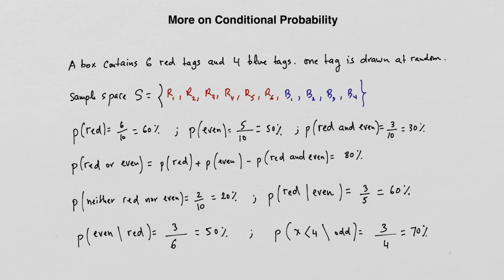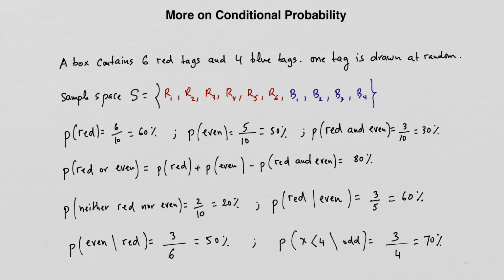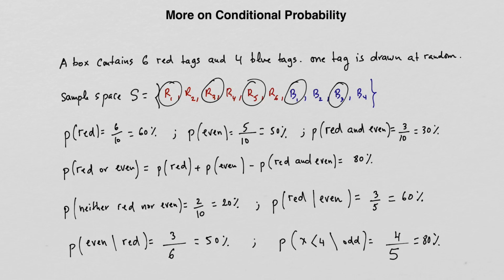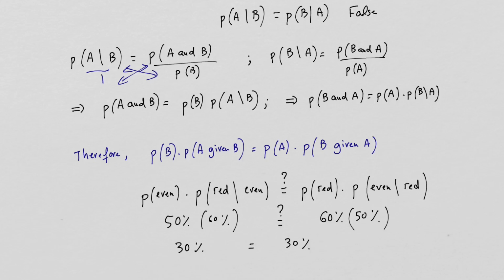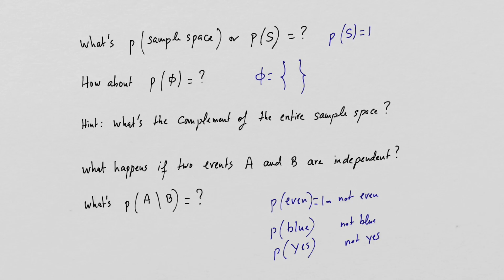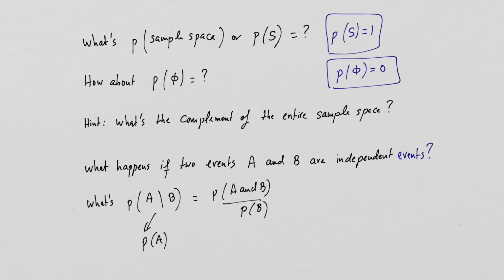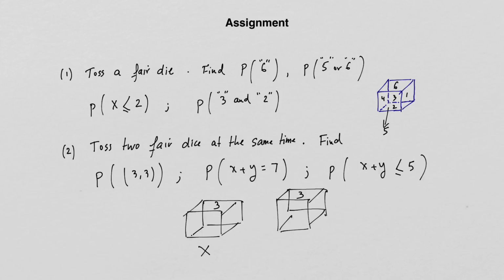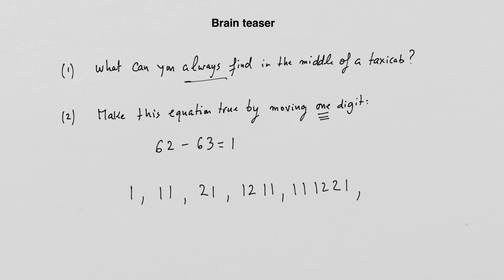More on Conditional Probability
Examples of conditional probabilities and some fun brain teasers